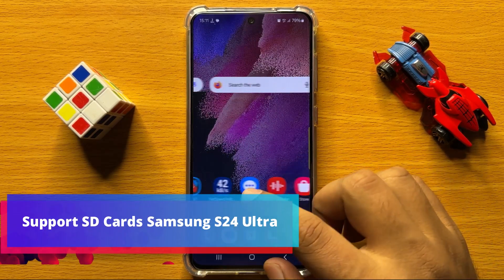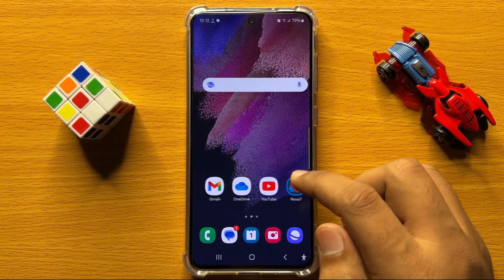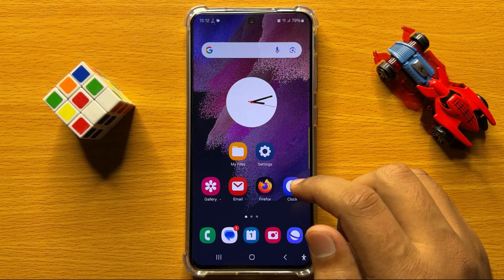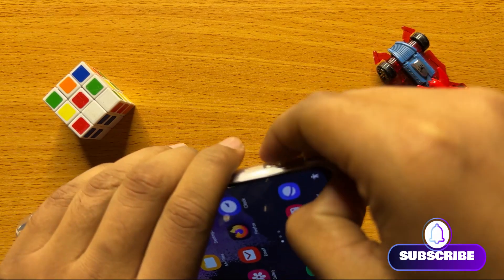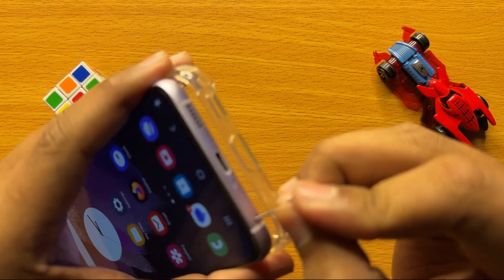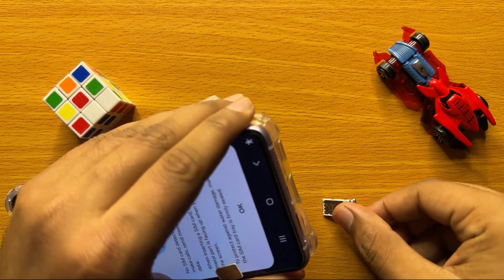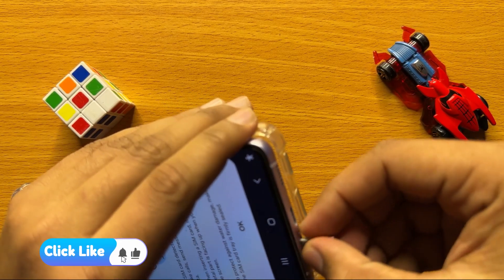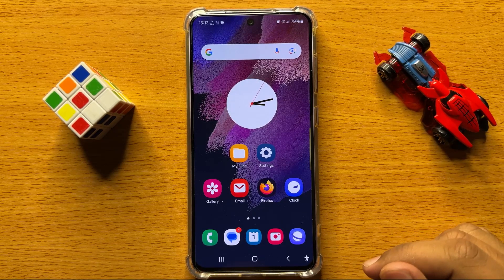Does the Samsung Galaxy S24 support SD Cards